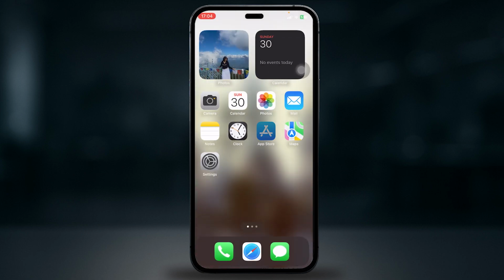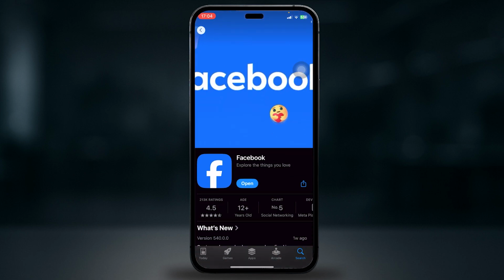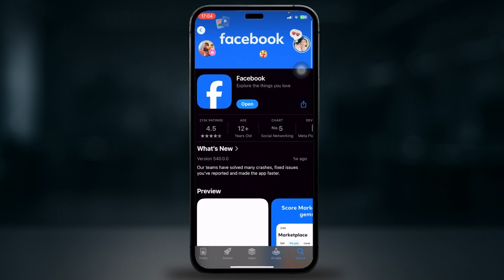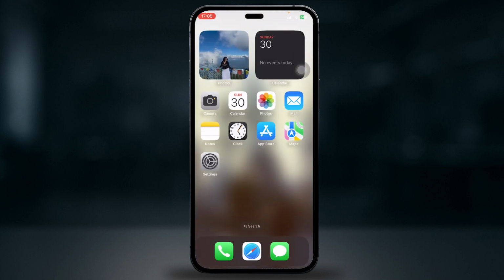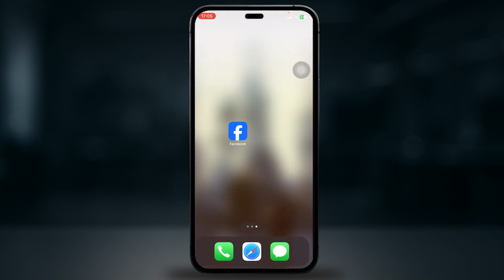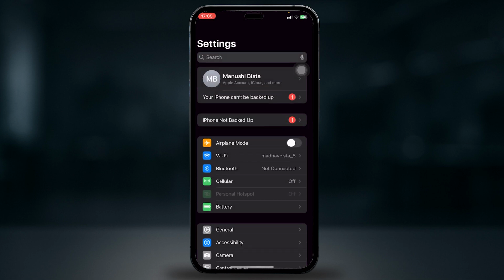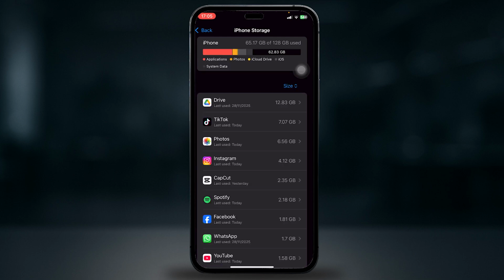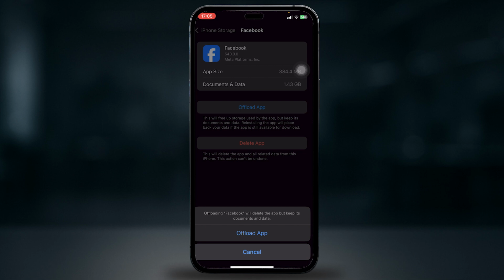How to Fix Disabled Facebook Login (2025) | Recover Disabled FB Account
Can’t log in because your Facebook account was disabled or blocked? This 2025 tutorial walks you through how to submit an appeal, verify your identity, and possibly recover your account if the suspension was a mistake or due to a hack. You’ll learn how to access the official appeal form, what documents to prepare, and how to write a clear explanation — increasing your chance of regaining access. Works for iPhone, Android, or PC users who face “account disabled” login errors.

What you’ll learn:

How to find the “Account Disabled” message when login fails

How to access the official appeal or review form in Facebook Help Center

What personal details and ID info to provide to prove your identity

How to write a polite, clear appeal message explaining the issue

What to expect after submitting: timelines, waiting, email checks, possible outcomes